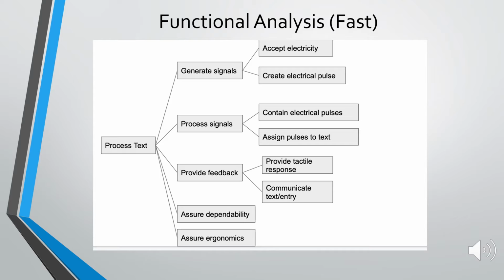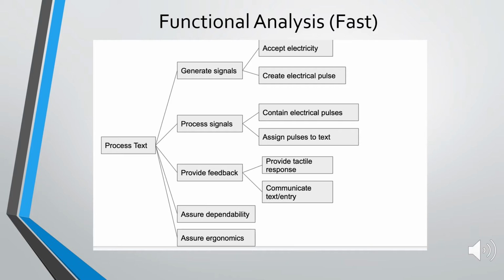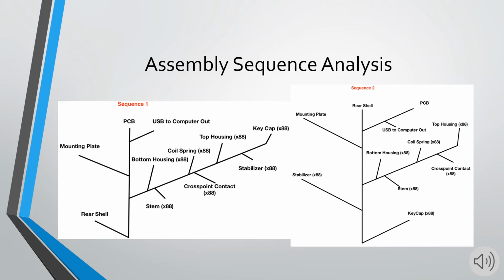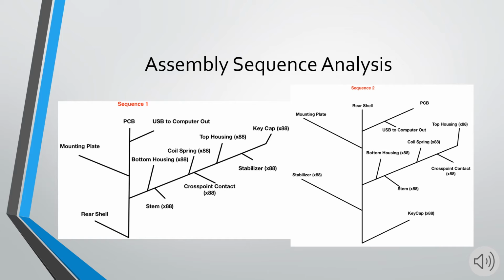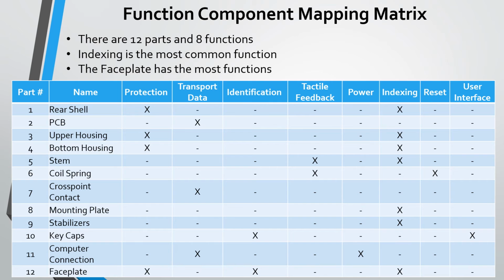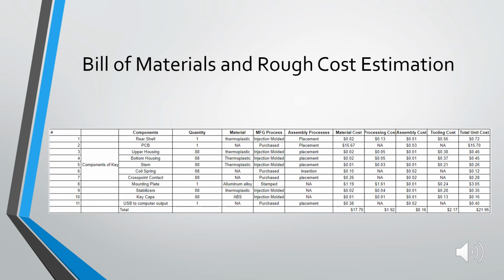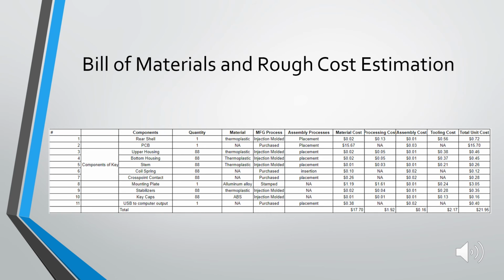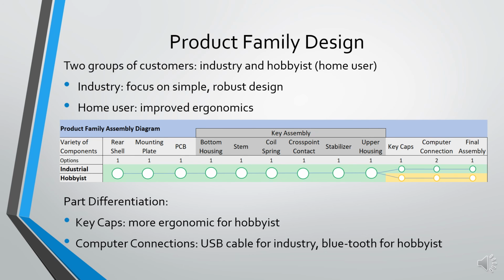UM DfM Fall2021 Interim Team 19